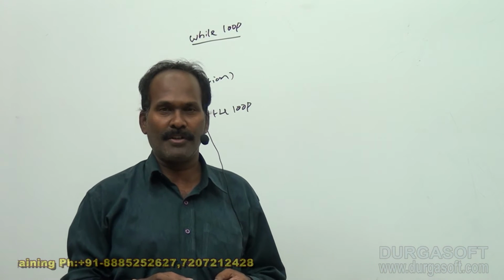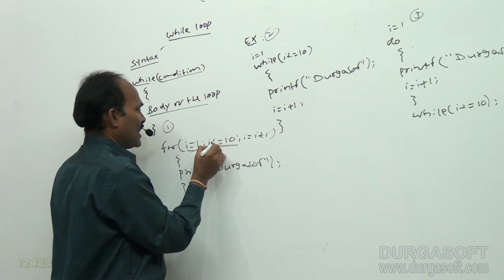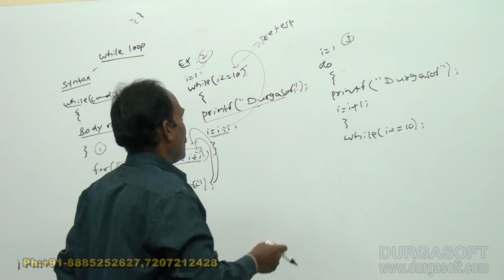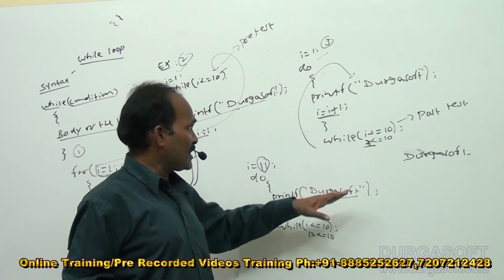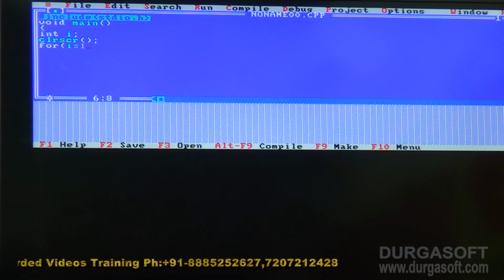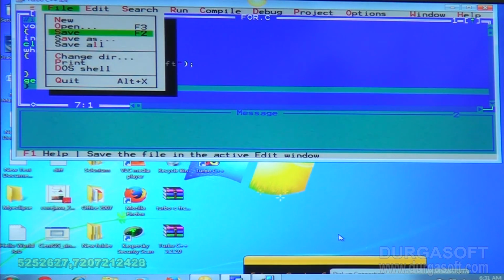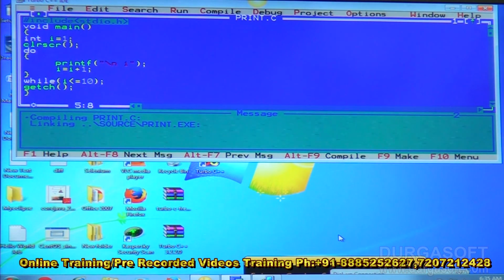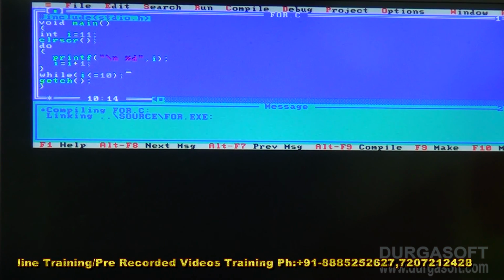C language ||While loop in C Language by Shiva